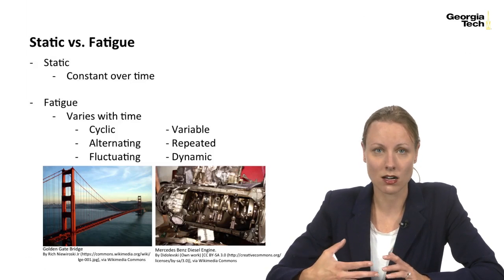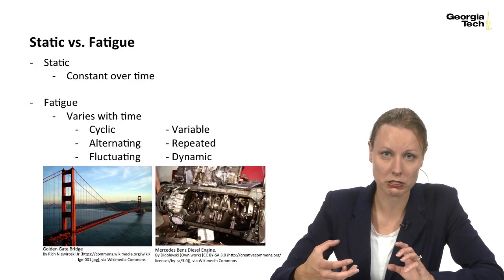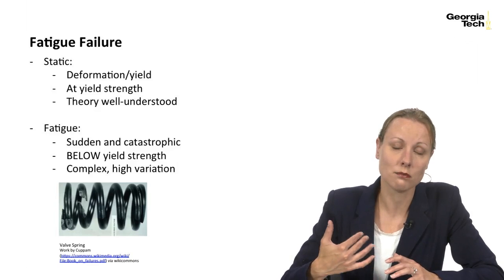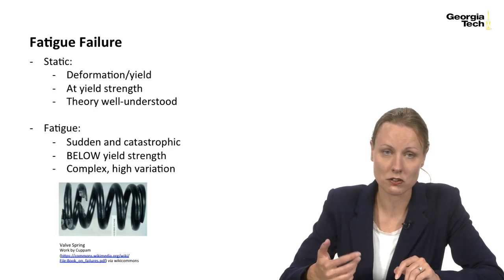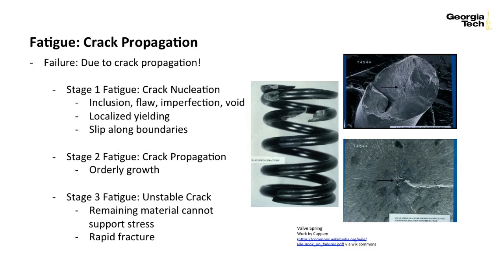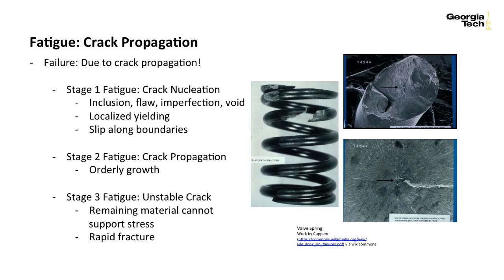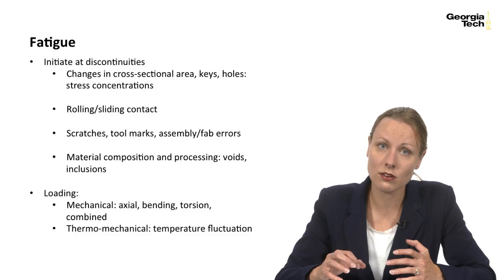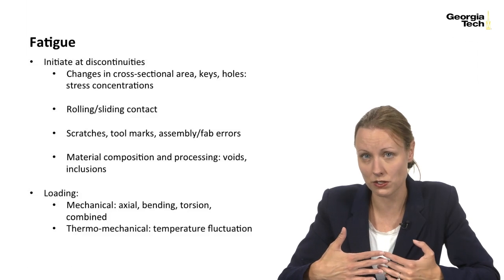Module 29: Introduction to Fatigue Failure - Machine Design Part I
“Machine Design Part I” is the first course in an in-depth three course series of “Machine Design.” The “Machine Design” Coursera series covers fundamental mechanical design topics, such as static and fatigue failure theories, the analysis of shafts, fasteners, and gears, and the design of mechanical systems such as gearboxes. Throughout this series of courses we will examine a number of exciting design case studies, including the material selection of a total hip implant, the design and testing of the wing on the 777 aircraft, and the impact of dynamic loads on the design of an bolted pressure vessel.

In this first course, you will learn robust analysis techniques to predict and validate design performance and life. We will start by reviewing critical material properties in design, such as stress, strength, and the coefficient of thermal expansion. We then transition into static failure theories such as von Mises theory, which can be utilized to prevent failure in static loading applications such as the beams in bridges.  Finally, we will learn fatigue failure criteria for designs with dynamic loads, such as the input shaft in the transmission of a car.
Materials, Problem Solving, Mechanical Design, Failure
I have got knowledge about material and design sequences and ther strength and stress and factor of safety and lot of fatigue detail on materials thank you professor madam for telling this course,Enjoyable course, have to apply the fundamentals while solving problems and the instructor given the real world example of the failures and looking waiting for Machine Design part 2 and part 3.
In week 4, we will introduce critical fatigue principles, starting with fully revisable stresses and the SN Curve. Then, we discuss how to estimate a fully adjusted endurance limit. Finally, a case study covering the root cause analysis of the fatigue failure of the Aloha Airlines flight 293 will emphasize the dangers of fatigue failure.  In this week, you should complete worksheets 10, 11 and 12 as well as Quiz 3 “Fully Reversed Loading in Fatigue.”